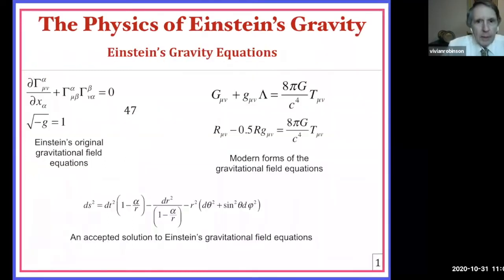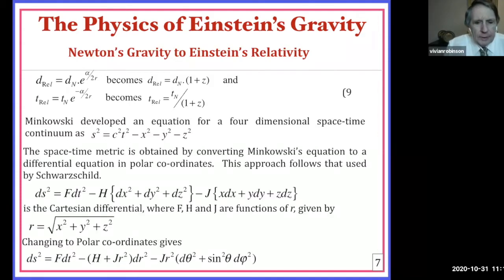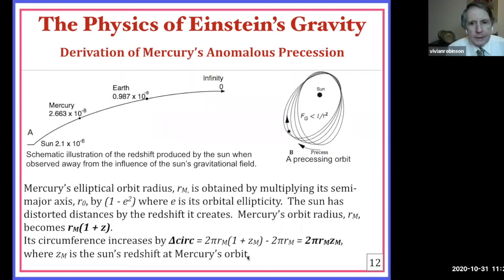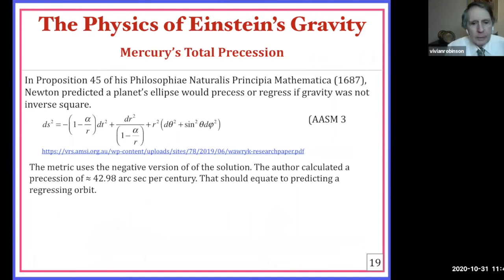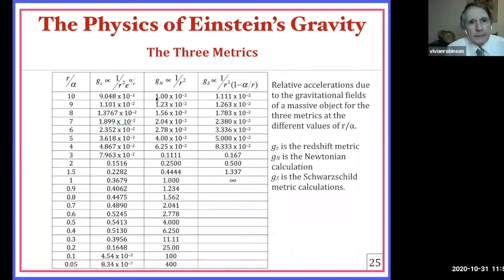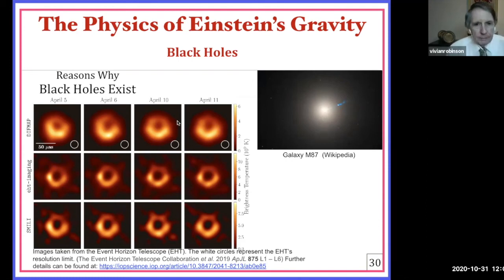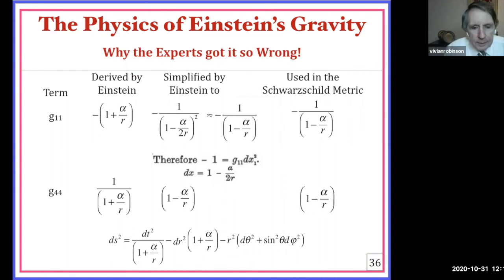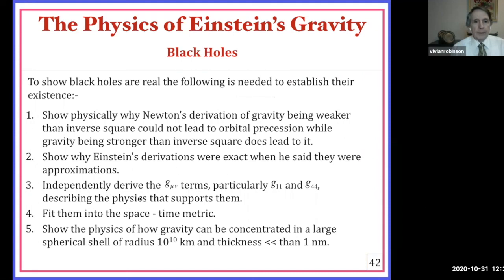The Physics of Einstein's Gravity — Dr. Vivian Robinson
Dr Vivian Robinson explains the physics behind Einstein's view of gravity and singularities, how the Schwarzschild metric differs from the Newtonian and red shift metrics, and whether black holes are possible according to Einstein's view.
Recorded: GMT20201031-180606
Quicycle video: QC0106

THE COMMON SENSE UNIVERSE by Vivian NE Robinson